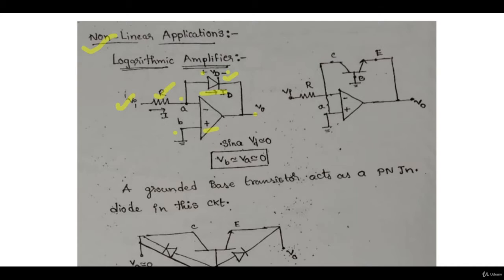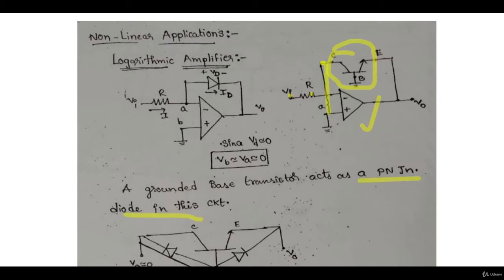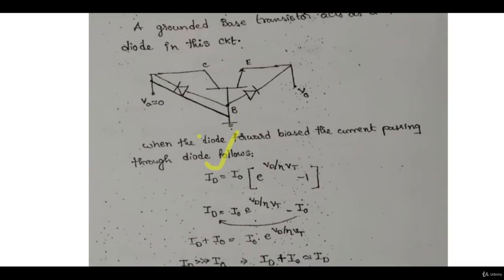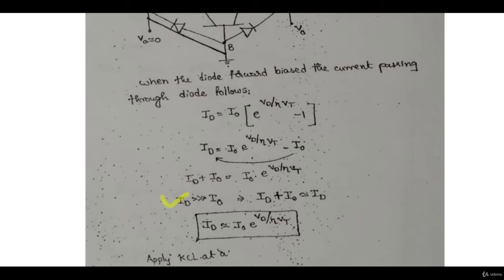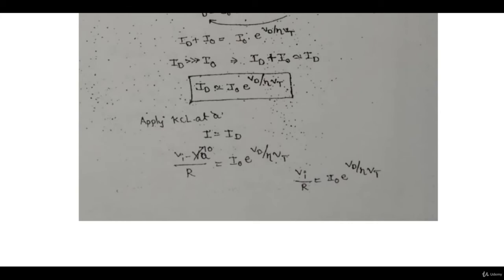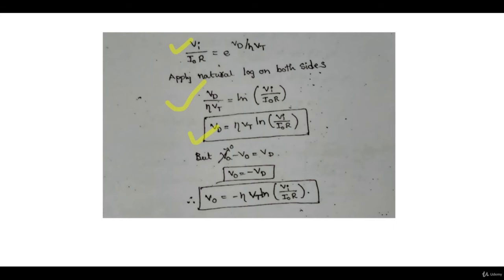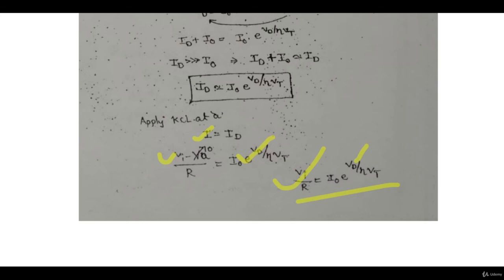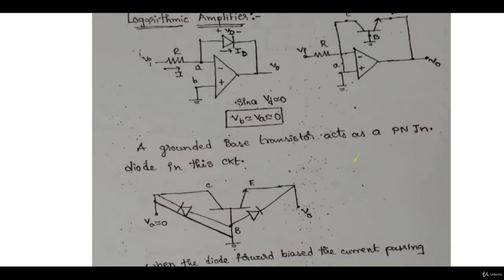Lograthmic Amplifier - Analog Circuits